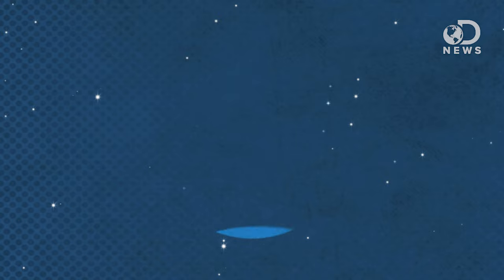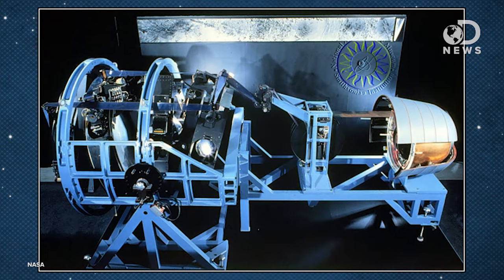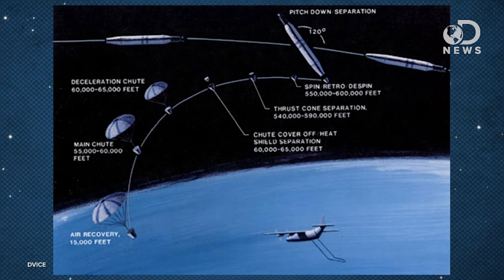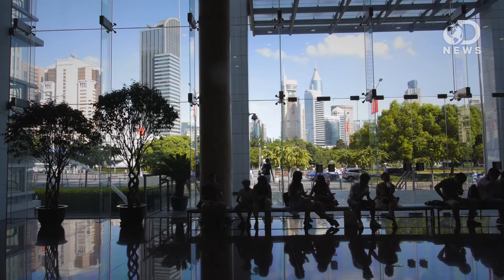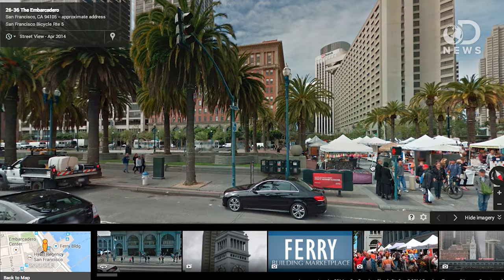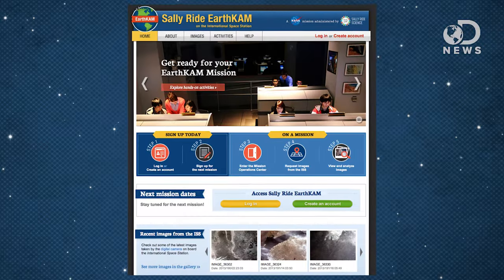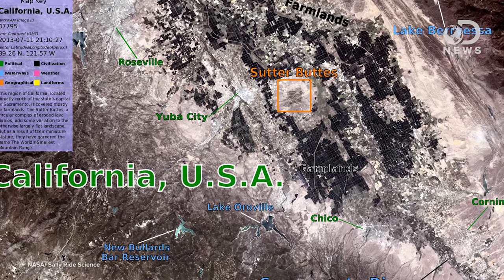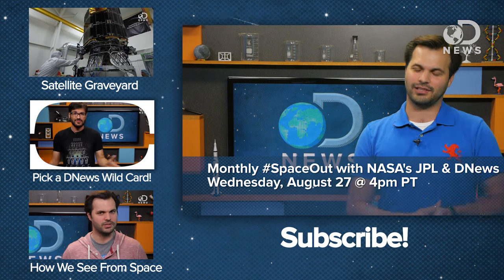How Does Google Maps Work?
Google Maps is an incredibly convenient tool to search for places across the globe! How do websites like this work? Trace is here to discuss how satellites are able to show us maps of the world in great detail.

RSVP to our live hangout with NASA happening on August 27th at 4pm PDT

How Google Earth Works
“Google Earth was once a premium program called Keyhole that cost about $90.”

“Whether you've planned a road trip, looked for an aerial view of your childhood home or searched for public transit updates, you've probably used Google Maps.”

Students see world from station crew’s point of view
“NASA is helping students examine their home planet from space without ever leaving the ground, giving them a global perspective by going beyond a map attached to a sphere on a pedestal.”

“When the first American spy satellite failed in January of 1959, no one knew exactly what happened.”

DigitalGlobe gains U.S. govt license to sell sharper satellite imagery
“Satellite imagery provider DigitalGlobe Inc said the U.S. government had approved its longstanding request to sell higher-resolution images, a move that could unlock $400 million in additional market opportunities for the company.”

“Imagery from the panchromatic and multispectral sensors can be merged to create 0.82-meter color imagery (pan-sharpened).”